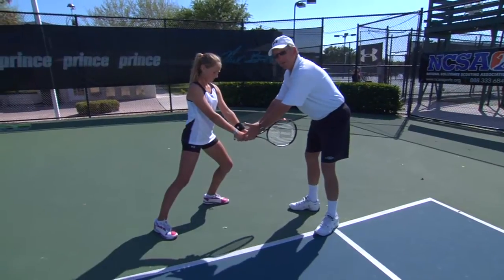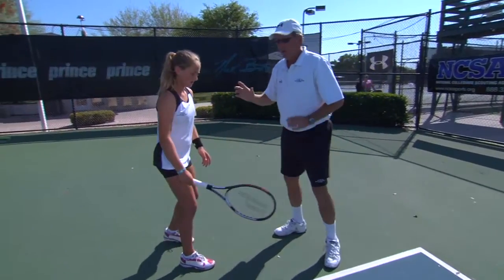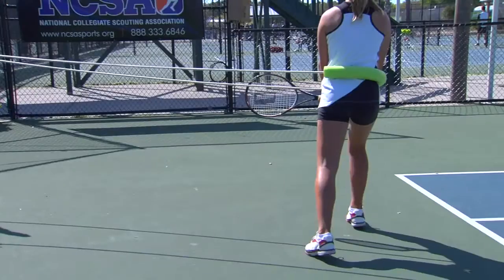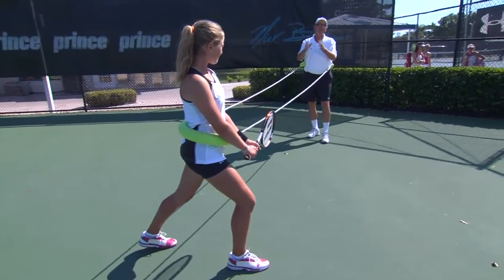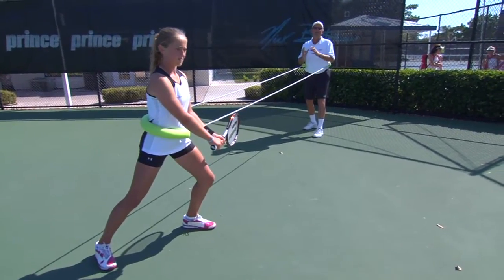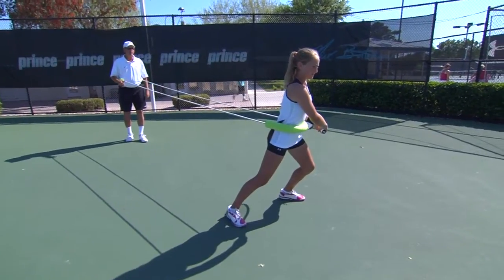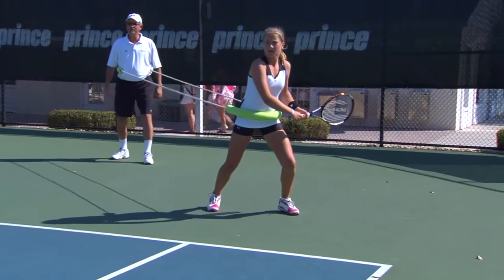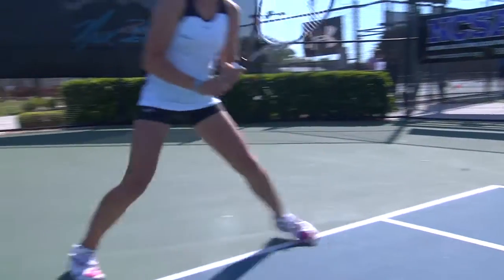Two Handed Backhand - High Performance Teaching Series by IMG Academy Bollettieri Tennis (4 of 9)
High Performance Teaching Series by IMG Academy Bollettieri Tennis - Two Handed Backhand

Learn from IMG Academy Bollettieri Tennis Coach, Pat Dougherty, how to hit a two-handed backhand with a closed stance. This is the fourth video in a series of nine tennis tips and tennis drills that will teach you how to become a better tennis player.

IMG Academy, located in Bradenton, Florida is the premier tennis training facility in the world with tennis camps and a full-time residency program, the IMG Academy Bollettieri tennis program can help you BECOME MORE!